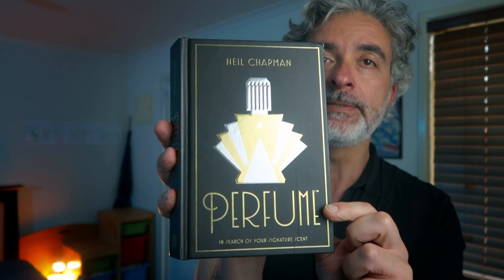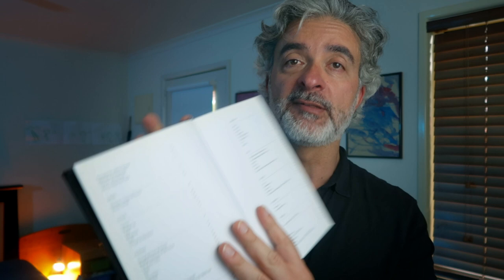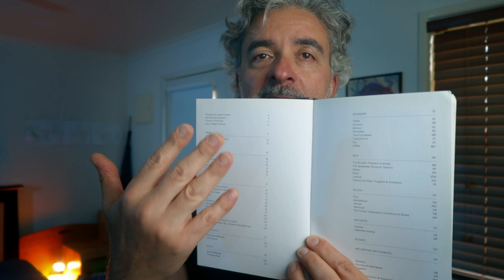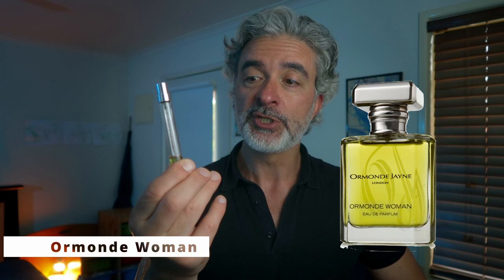Splendor In The Grass - Some Of My Green Goodies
Plant life, visualised colours, or other meanings of green? What does that descriptor mean to you?

Brands mentioned:
Chanel
Ormonde Jayne
Xerjoff
Floris London
Frederic Malle

As always, comments are loved, likes are appreciated, and subscribers are my friends.